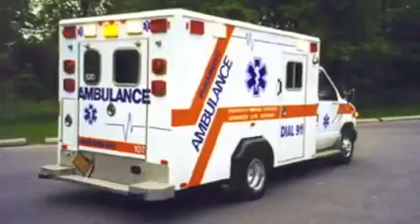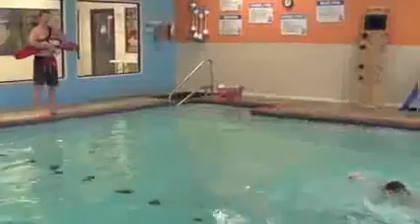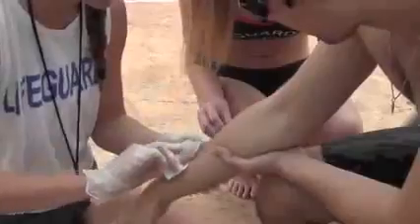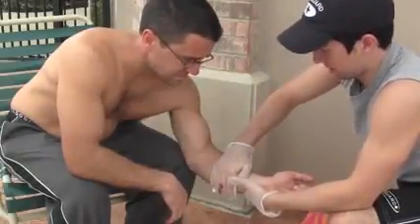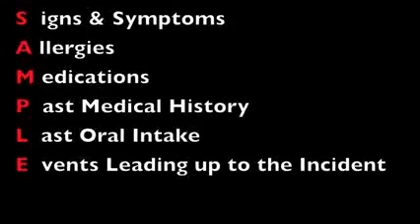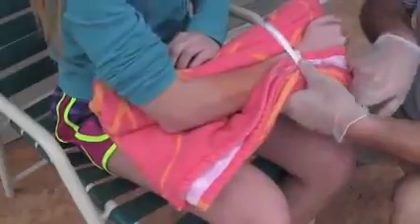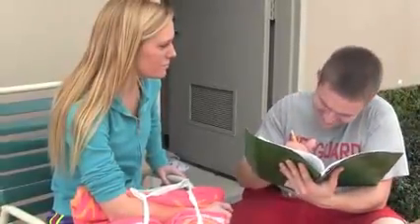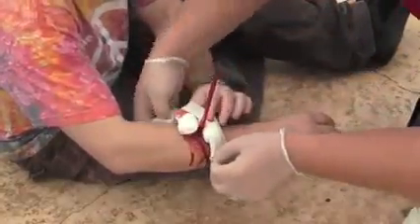First Aid Class Video 5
First Aid